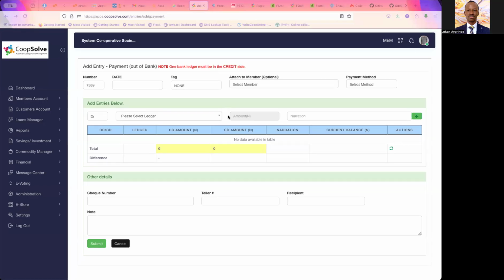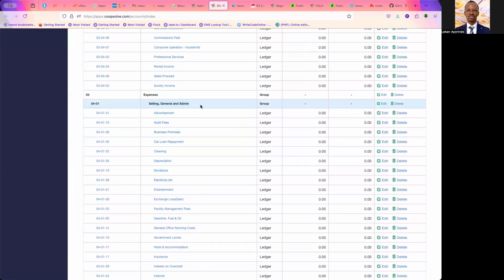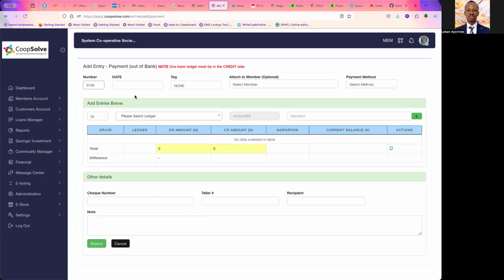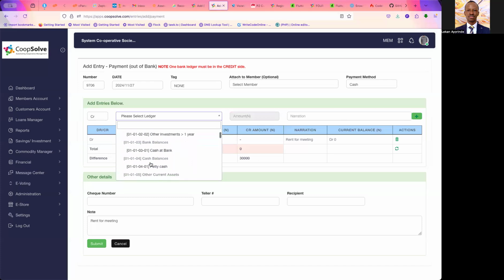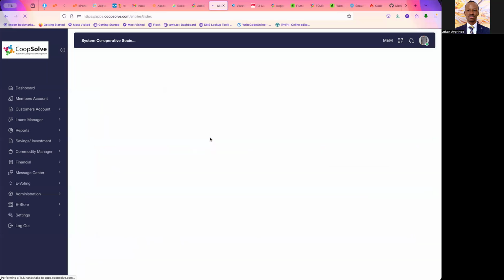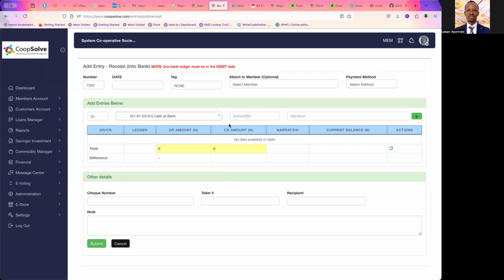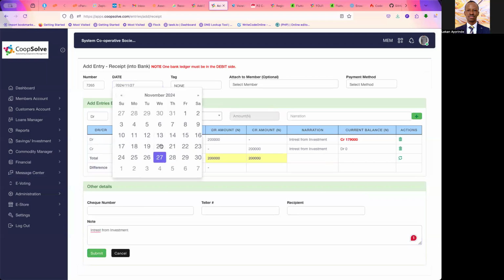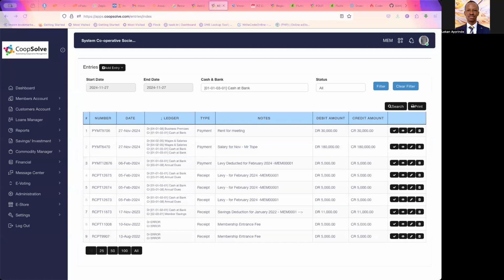POSTING OF EXPENSES on Coopsolve Cooperative Information Management System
CoopSolve is a cooperative information management system that operates in a software as a service solution framework which aims to minimize the risks and inconvenience of managing Cooperative financial transactions most notably payment and collection of loans, payments and membership management. Now you can automate and simplify your Cooperative tasks for yourself, your members, and executives. With CoopSolve Cooperative software,you’ll be able to manage loan transactions seamlessly while automating savings transactions including deposits, loan interest, sales and reports.